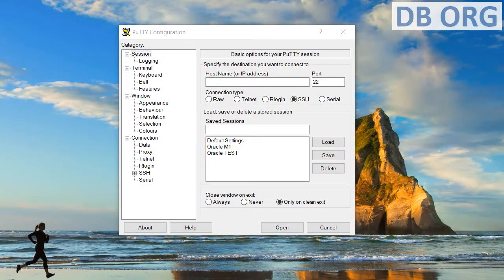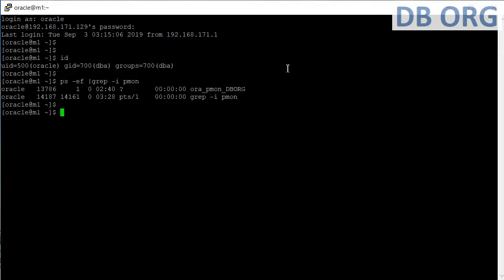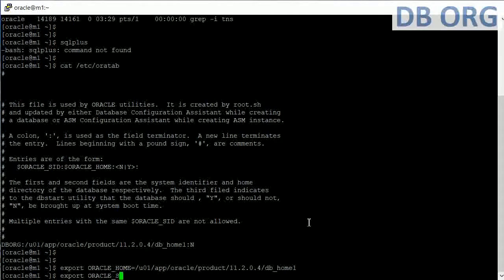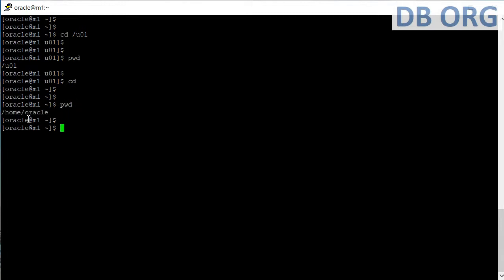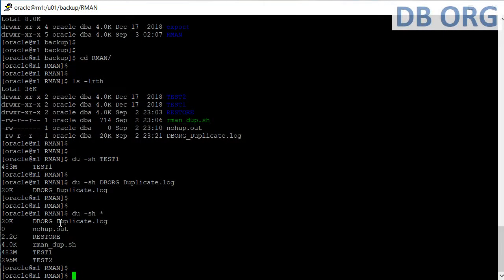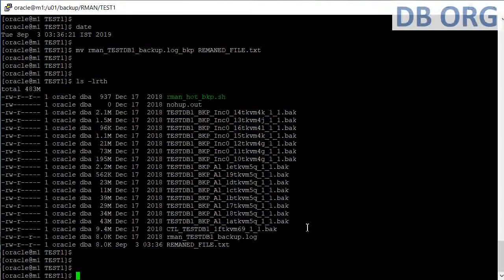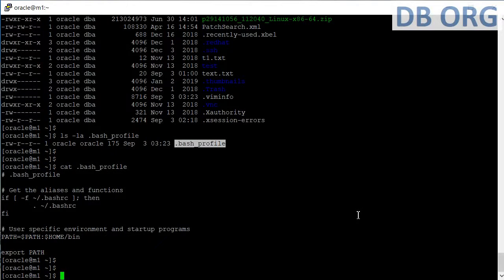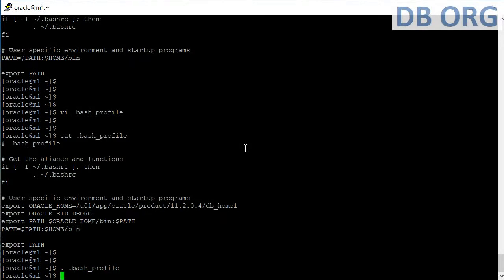VLOG1: Server Login, Basic OS Commands and Check Database Services.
This vlog shows how to take putty session of a server. Check database services running and try some basic OS Commands.